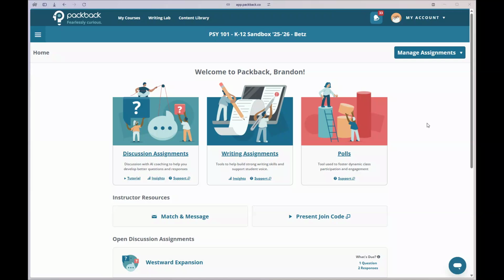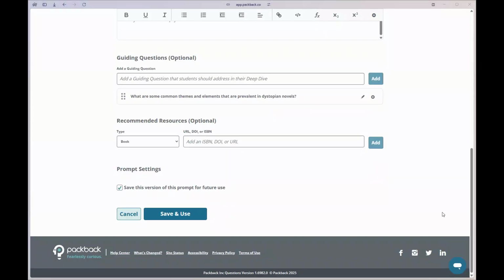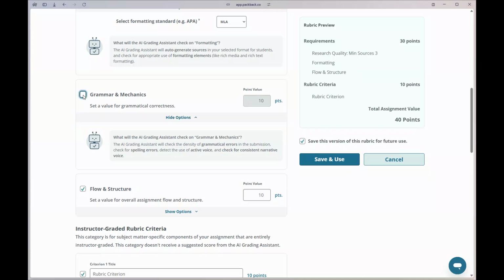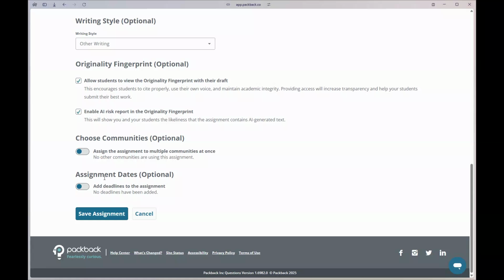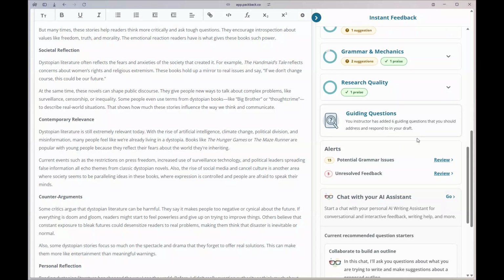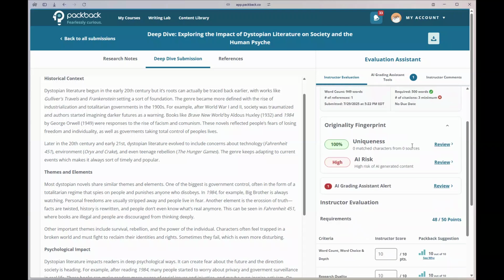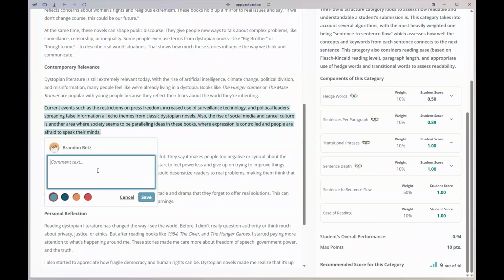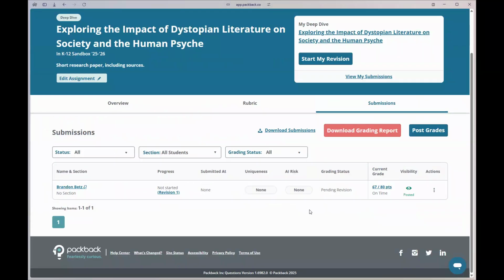Writing Assignments Tutorial 2025 Update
A comprehensive tutorial on summative Writing Assignments within Packback. We'll go through creating a summative writing assignment, how to add rubrics, and assign to students. We'll take a look at the student experience of submitting their work and typing within Packback, as well as the instructor experience of grading student submissions and assigning revisions if needed. Video chapters for specific sections can be found below!

00:00 Creating a Writing Assignment (Prompt and Rubric)
07:36 Student experience of completing a Writing Assignment
10:30 Instructor experience of grading a student submission, and assigning a revision if needed